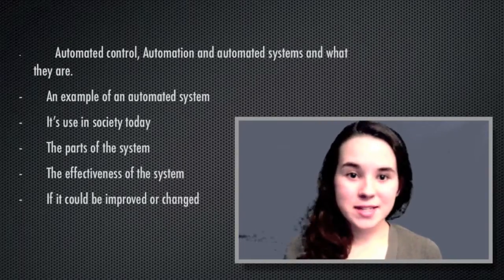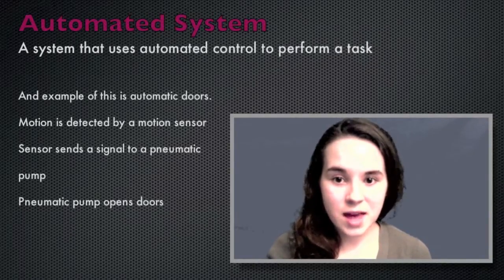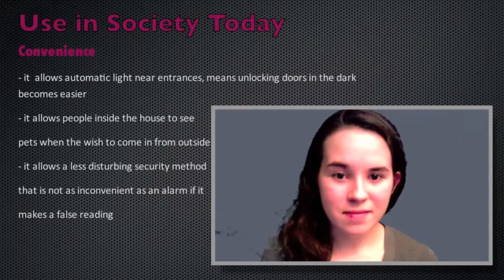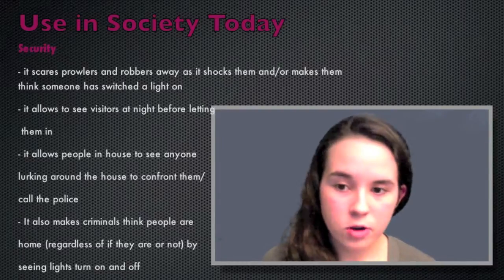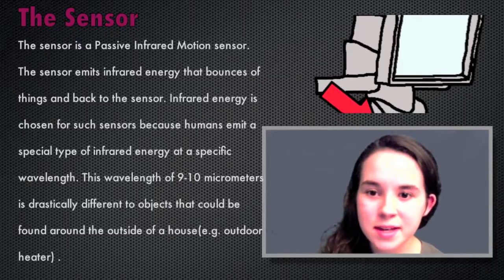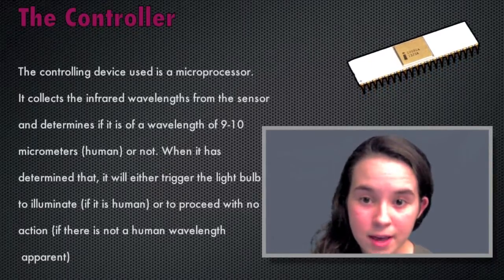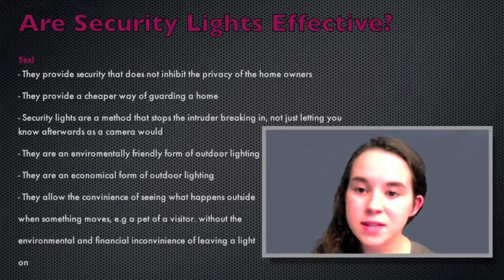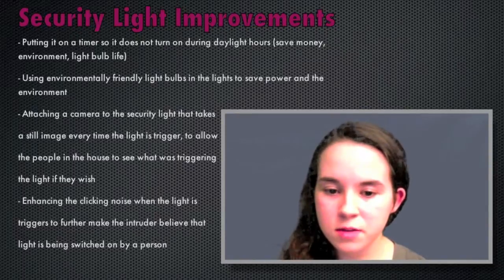Automated Systems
IST Assignment 2010